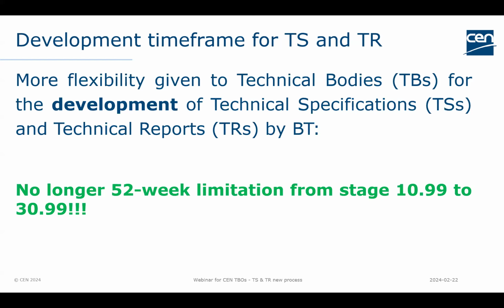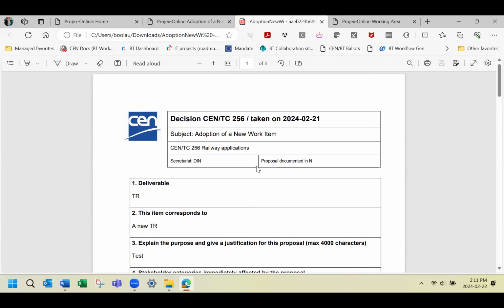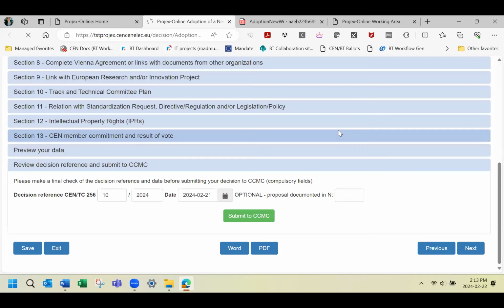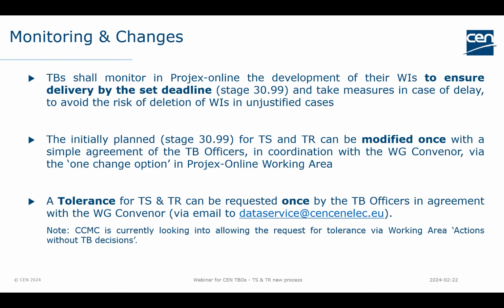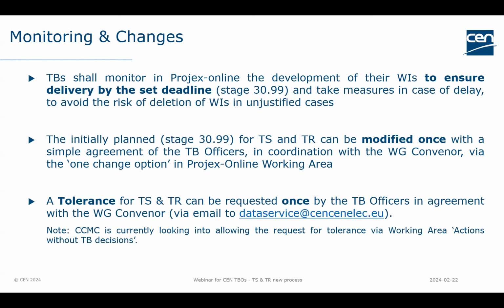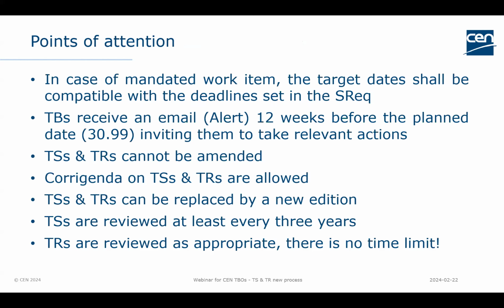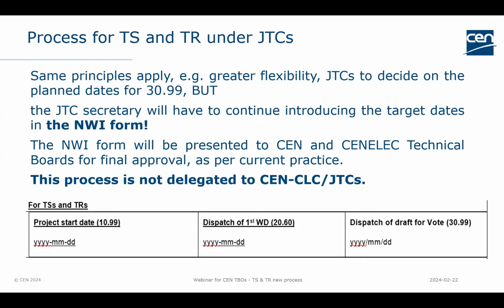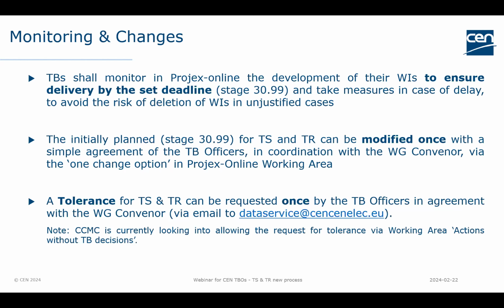Webinar for CEN TBOs - TS & TR new process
BT, via CEN/BT 014/2023, agreed on a new process to allow Technical Bodies for more flexibility in the development of homegrown TSs & TRs. This webinar will provide participants with a detailed insight into the decision, highlighting the changes to the current process and tools, in order for TBOs to be ready for its implementation starting from 1st of March 2024.

Targeted audience: CEN Technical Body Officers.

Speakers:
Alberto Simeoni - Account Manager Technical Boards
Laureen Boom - Project Manager Technical Boards